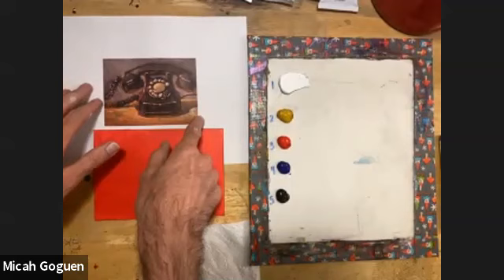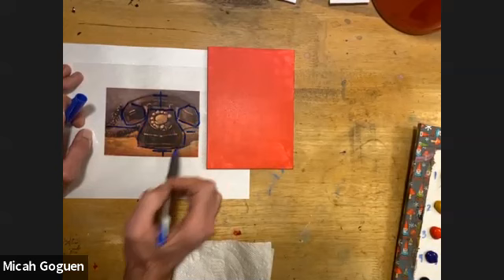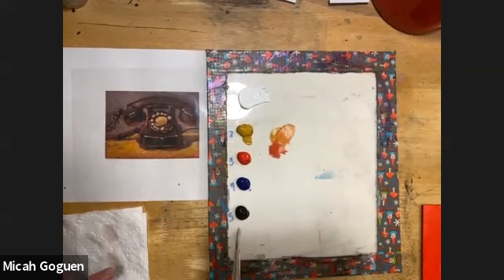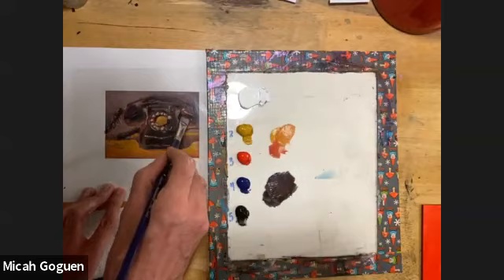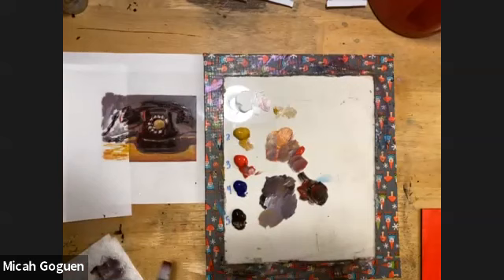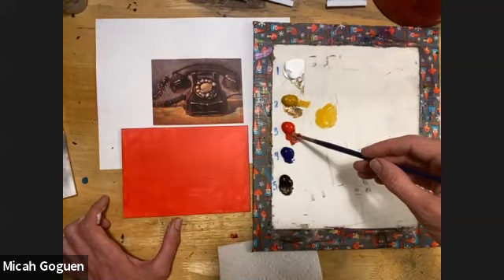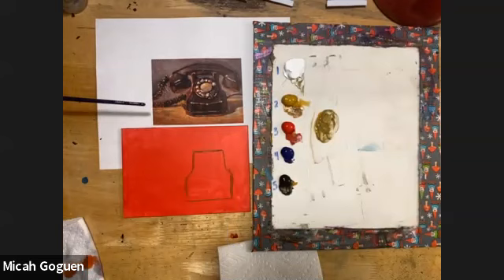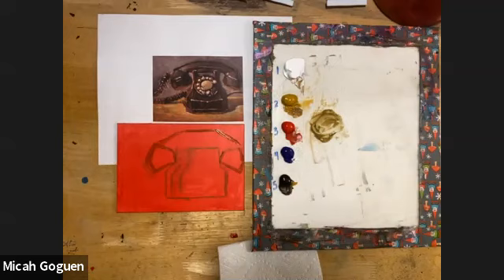Acrylic Telephone Lesson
In this video, I will be showing you how to paint rotary telephone using GOLDEN Heavy body acrylics on a color primed Ampersand Gessobord and SilverBrush Bristlon Brushes. It is a quick 5 x 7 painting that you can follow along with or just watch it unfold. I will cover how to draw, measure, block in and complete this little painting.